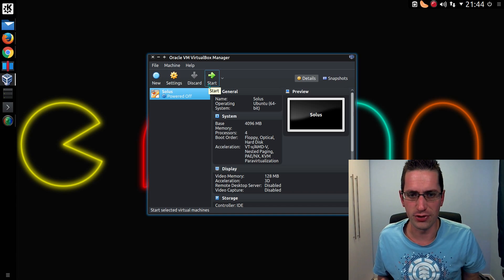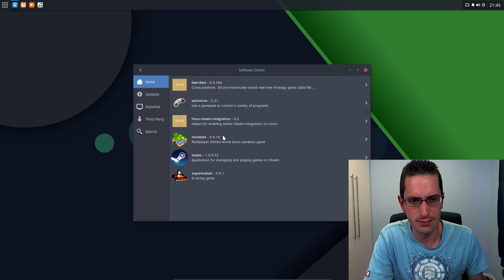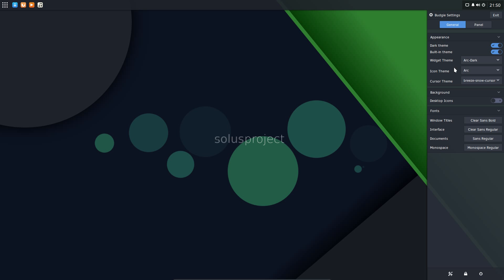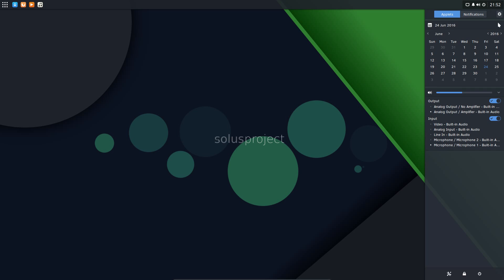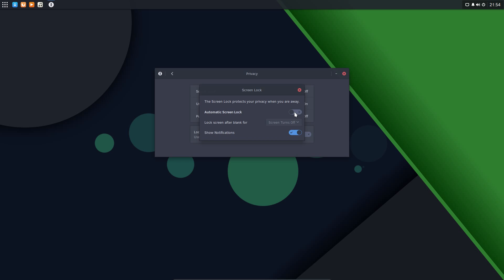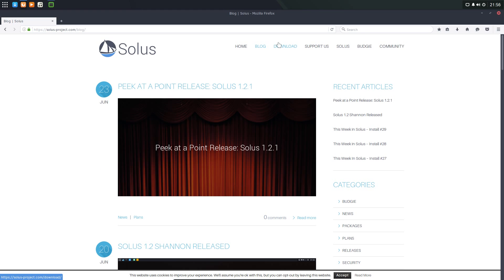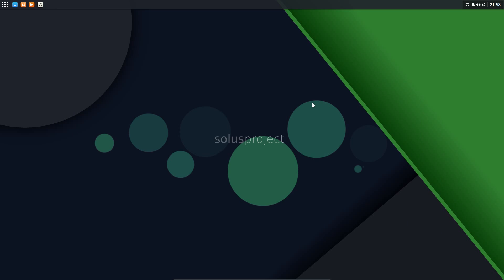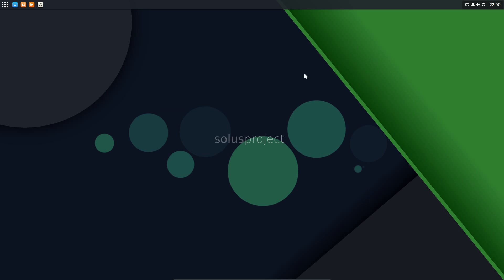Solus 1.2 Linux OS Review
Review of Solus 1.2 – A unique Linux Distro which has been built from the ground up to give a fast performance, and to provide Desktop users with a first class desktop called Budgie